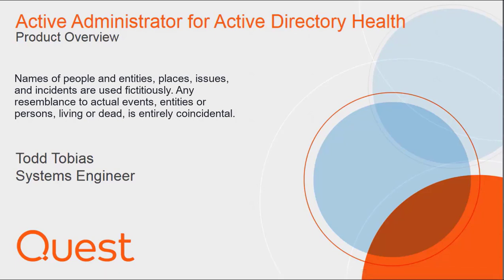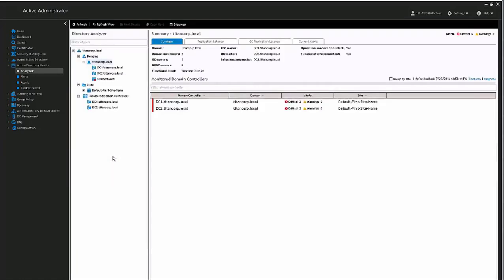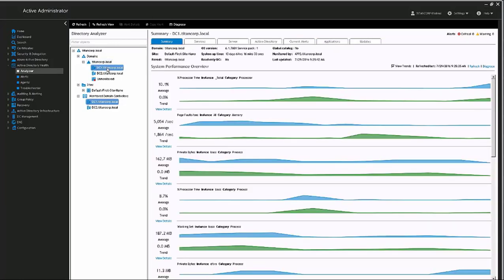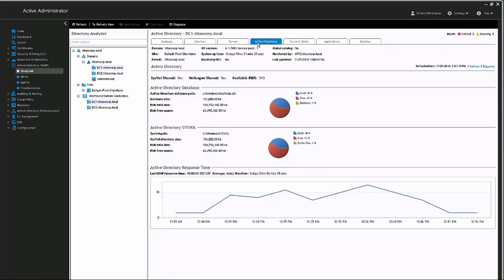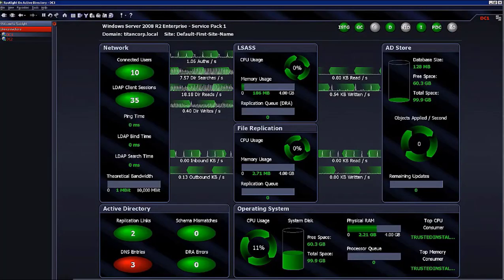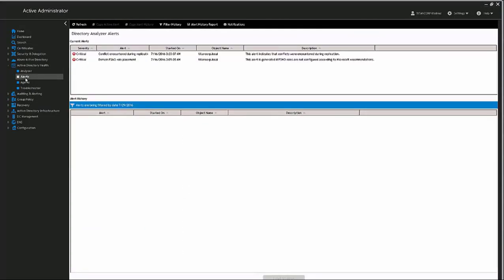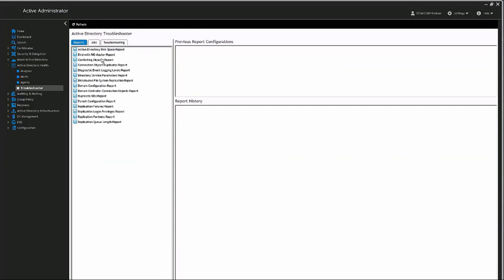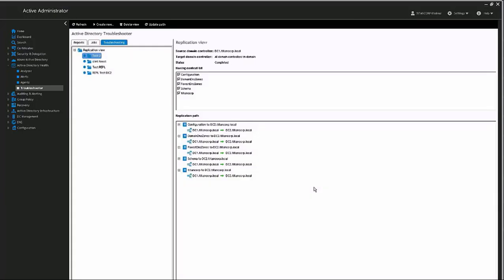Active Administrator Overview of Active Directory Health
This video introduces the Active Directory Health module in Active Administrator. This module helps administrators understand and analyze the health of their domain controllers and domain. It provides a dashboard with summary information, alerts, and trends, as well as detailed information about domain controllers, services, active directory, and applications. The module also includes a troubleshooting feature, the ability to set alerts, and the option to run various jobs and reports.